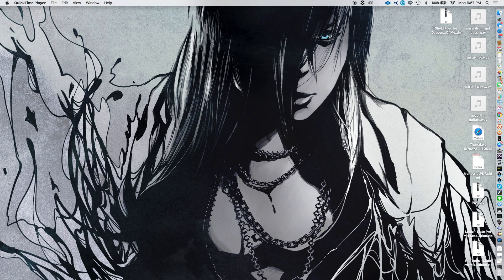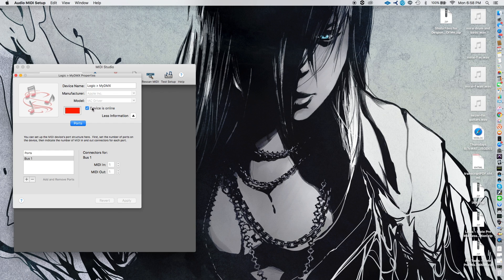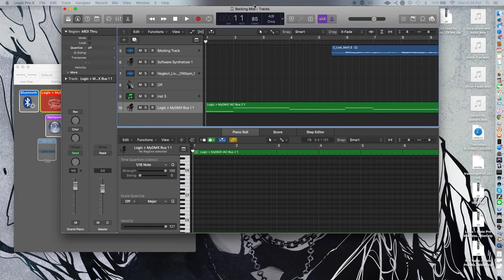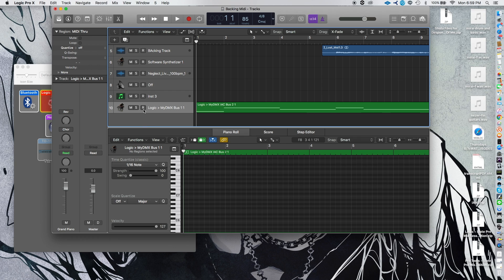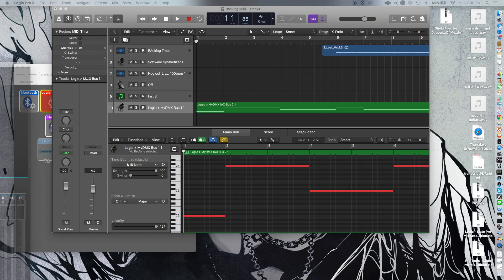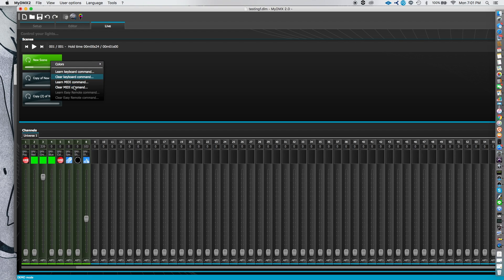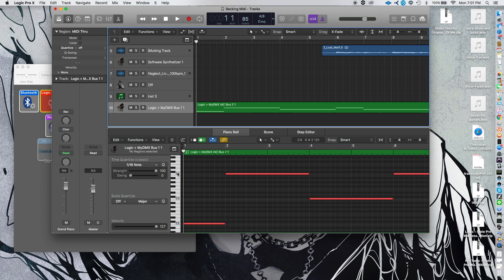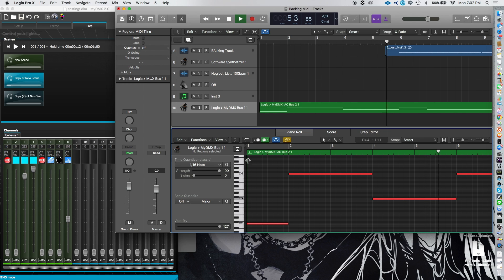How To Trigger MYDMX 2.0 In Logic X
Since there was no tutorial on how to do this, i figured id make one .
Feel to check out some of my other videos if this was helpful.